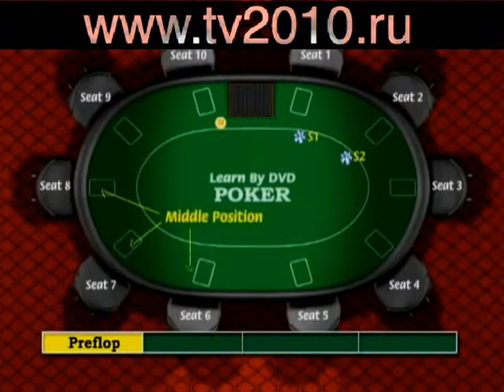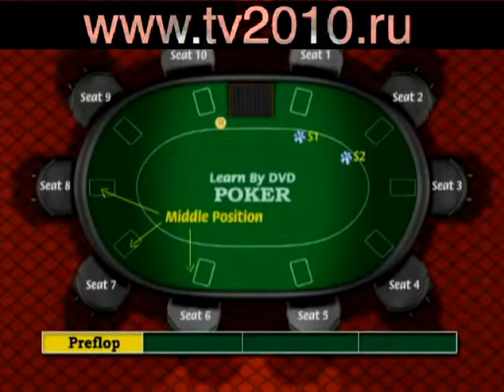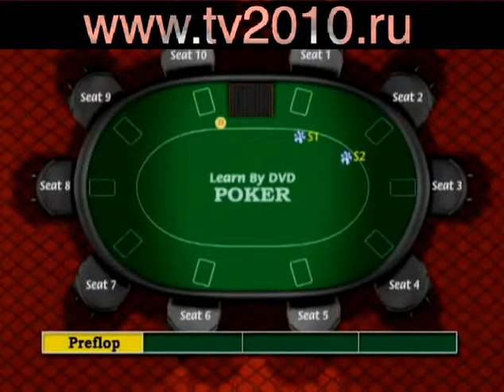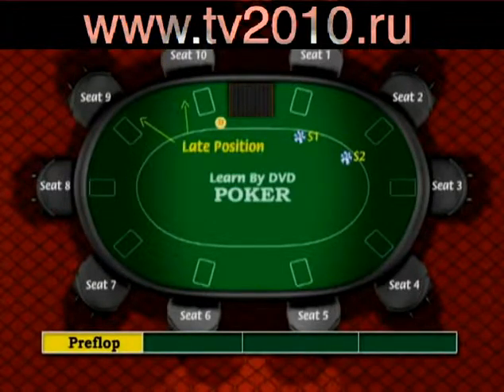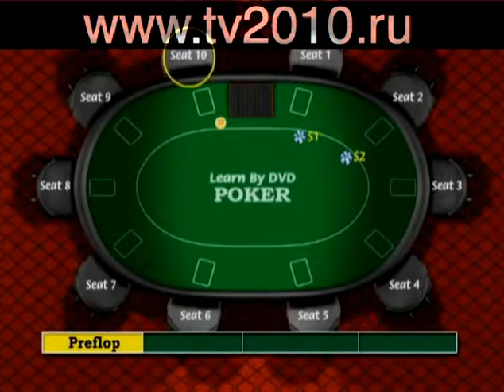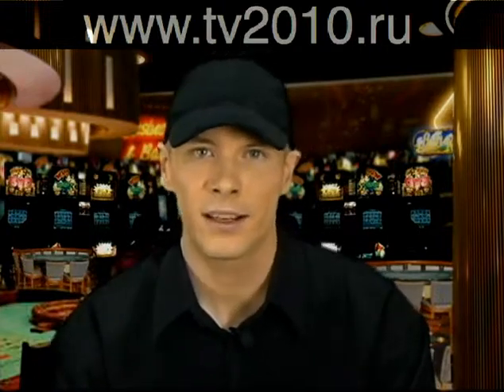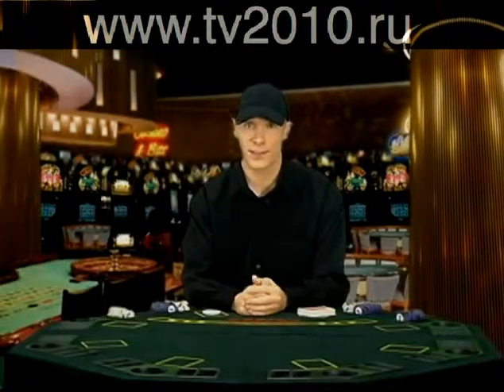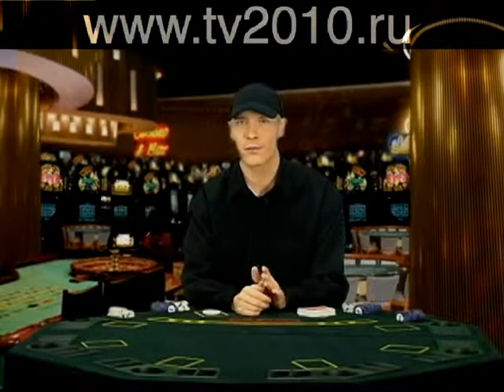How To Play Poker: Texas Hold'em final 2007 76